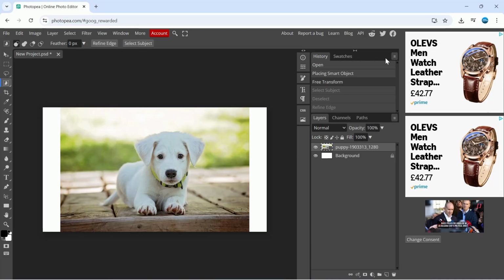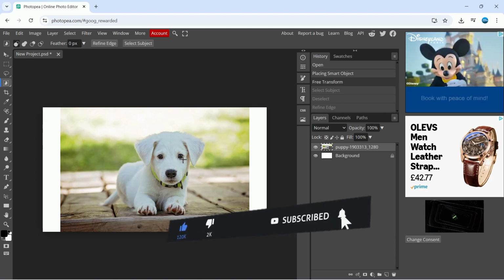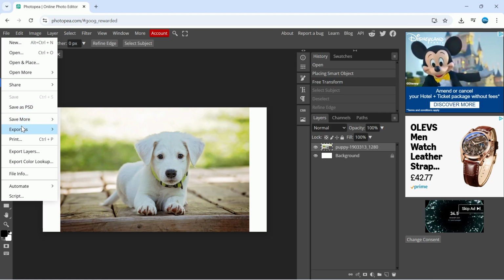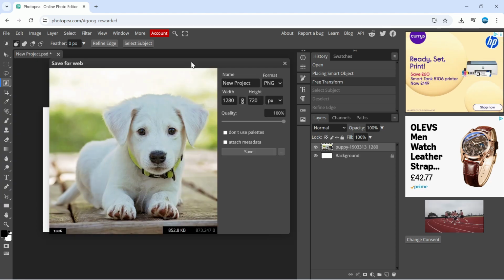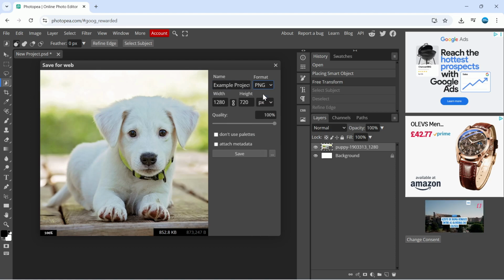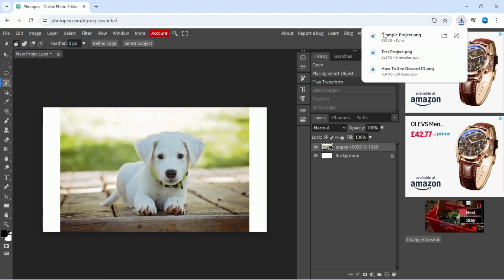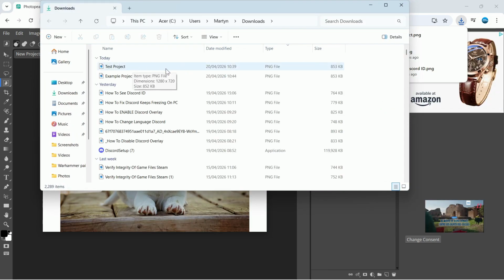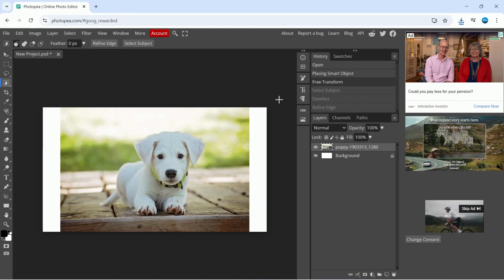How To Export Image In Photopea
Need to export your design or photo? In this video, you’ll learn how to export image in Photopea step-by-step with the best quality settings.

Exporting correctly ensures your image looks sharp and works perfectly for web, social media, or printing.

👉 In this video, you’ll learn:

How to export as PNG, JPG, and other formats
How to keep high quality when exporting
How to fix export issues
Tips for choosing the right format

This beginner-friendly guide works on all devices using a web browser.

🖼️ Export your images from Photopea with perfect quality!

Thanks!